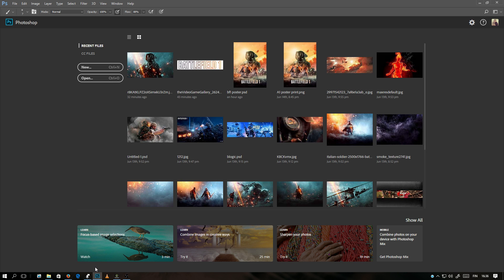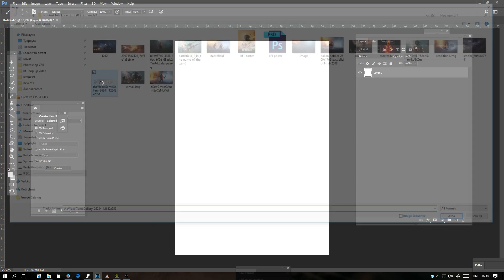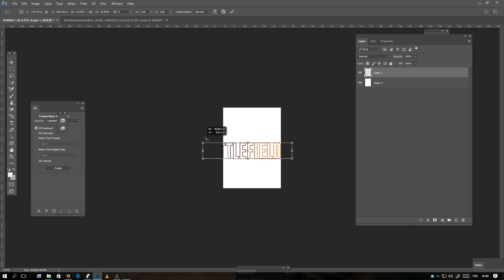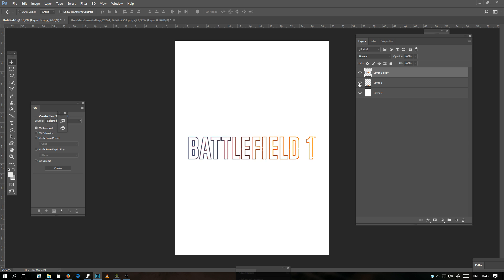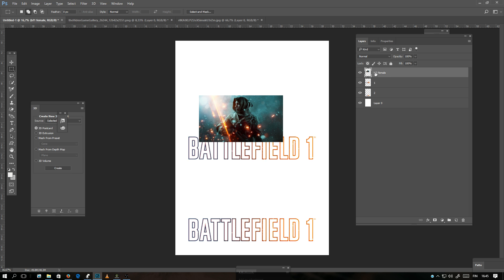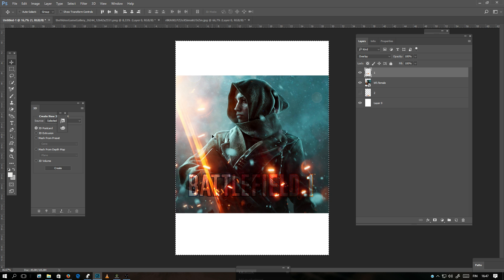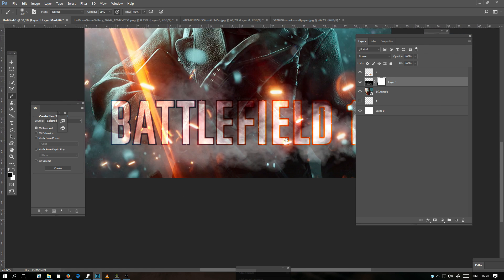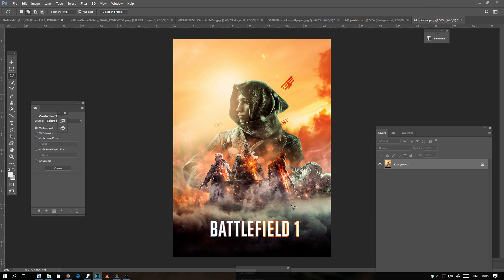Photoshop Basics Tutorial #1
How to create new document: 0:25
Photoshop all quick commands: 3:12
How move /change size of images: 3:29
How to duplicate layer: 5:40
Center image: 6:05
Add name to layer: 7:00
Select multiple layers: 7:14
Make layer group: 7:40
Layer blending settings : 10:00
Crop image  11:15

Many has been asking basic tutorials for beginners. Here you go the first Beginner Photoshop tutorial (might have something handy even more advanced users )
images used in this Tutorial :

Im using Photoshop CC 2017.